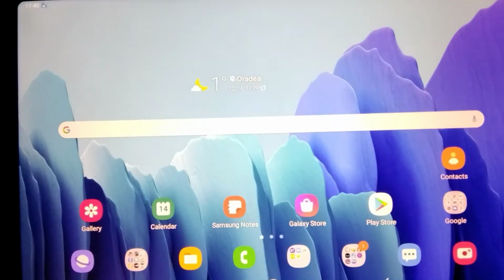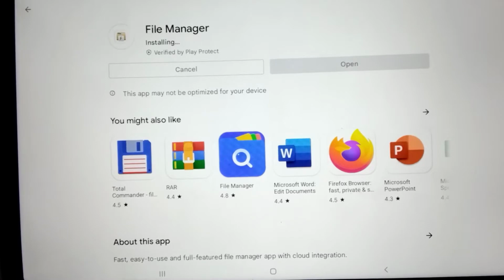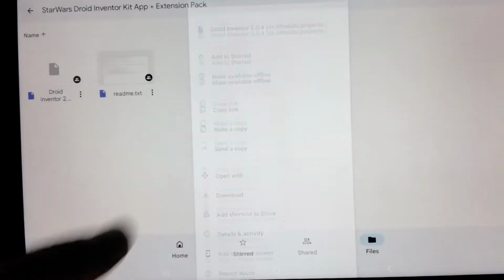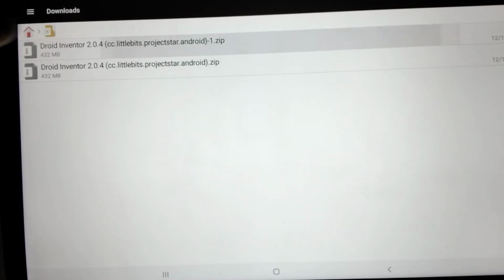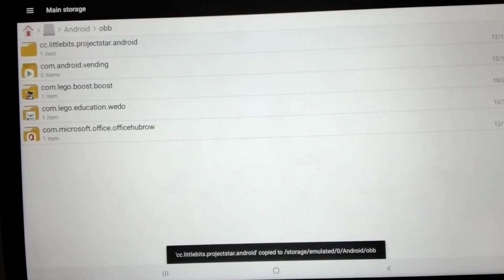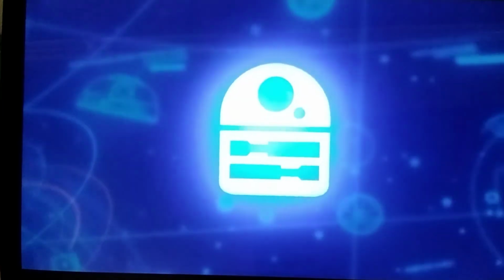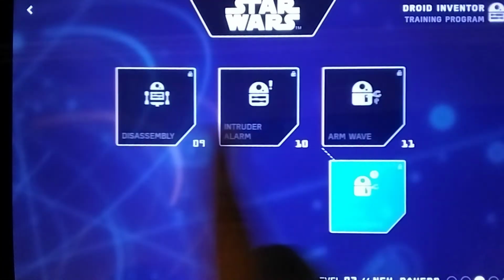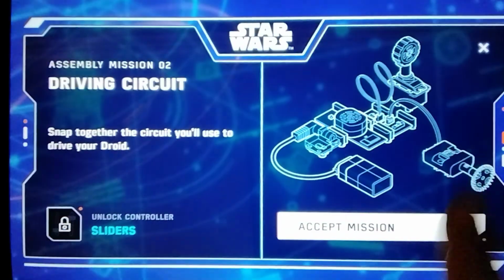littlebits droid inventor starwars 20211214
English: Installing Littlebits Droid Inventor Starwars App.